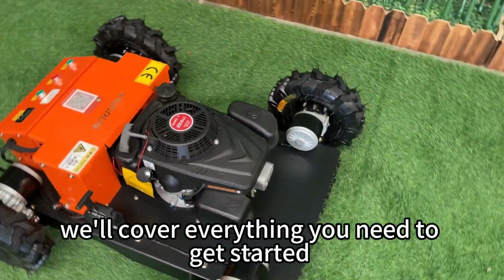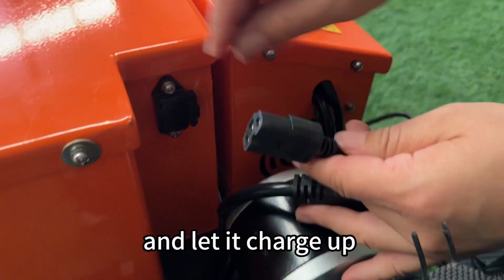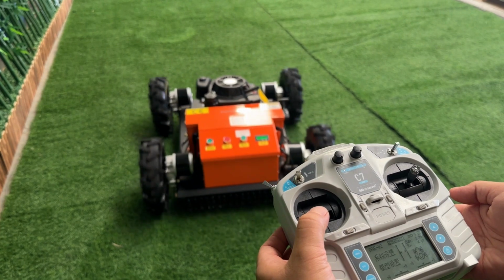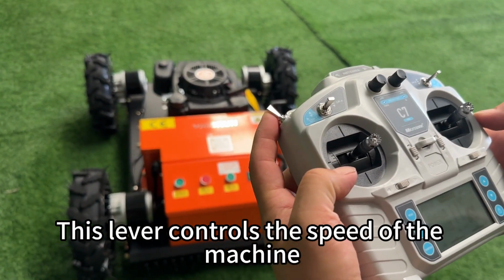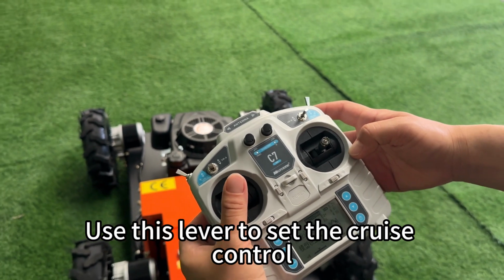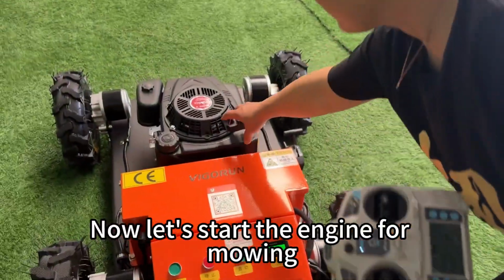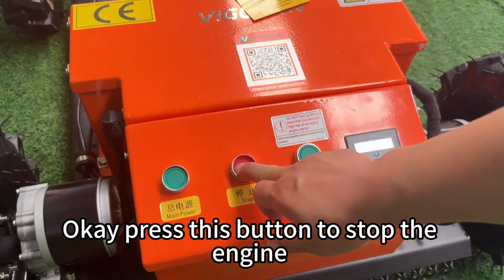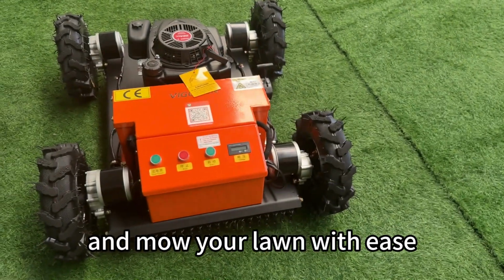How To Use Wheel Radio Controlled Grass Cutter (VTW550-90 With Electric Start)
Hi there! Welcome to our tutorial on how to use our awesome remote control lawn mower.
In this video, we'll cover everything you need to get started, from charging the battery to mowing your lawn like a pro. Let's dive in!

First things first, before using the machine, make sure to charge the battery fully. Here's the charging port, so you can plug it in and let it charge up.

To get started, turn on the power switch on the remote control
then turn on the power switch on the machine.

Let's move this baby around now.
Using the remote control, you can go forward, backward, left, and right with ease. It's super simple!

This lever controls the speed of the machine. You can switch between high and low speed depending on your mowing needs.

Use this lever to set the cruise control.

The cutting blade height of the wheel mower can be adjusted manually.
Adjustment method: Remove the 6 screws on the inner side of the 4 wheels. After adjusting to the desired height, fix the screws on the wheels.

Now let鈥檚 start the engine for mowing.
First
Pull start the engine.
Now you can enjoy your mowing with the machine.
After mowing we need to stop the engine with the stop button on the control panel.

Next method
Use the button on the control panel to start the engine
Okay press this button to stop the engine

Finally, to turn off the machine, switch off the power button on the machine itself
followed by the power switch on the remote control.
You're now ready to go out there and mow your lawn with ease.